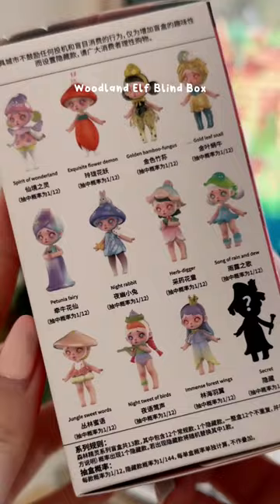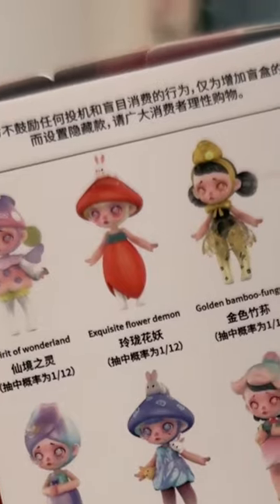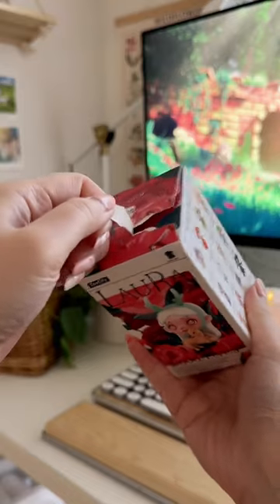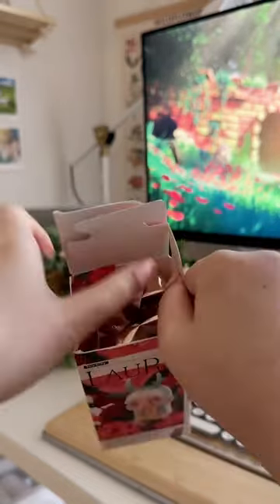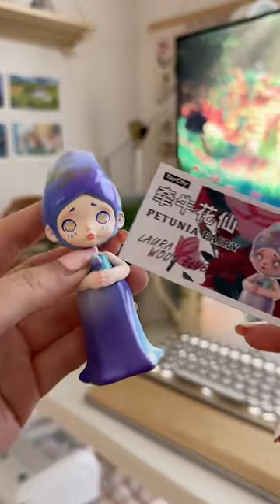blind boxes are my new obsession ✨ | cute desk decor 🌱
(人◕ω◕)✨

🌙 Camera EQ🌙
➜ Vlogging Set up
Camera Sony a6400
Primary Lens Sigma 16mm 1.4
Secondary Lens Sony 35mm 1.8
External Mic Zoom H1N
In Camera Mic Rode Video Micro

➜ Cinematic Set up
Camera sony a7riii
Lens Zeiss 55mm 1.8
Zhi Yun Crane

short, shorts, desk decor, blind boxes, gacha, gashapon, japanese, home decor, desk decor